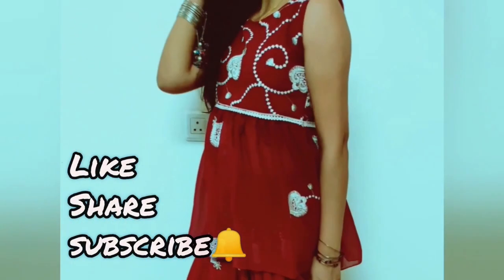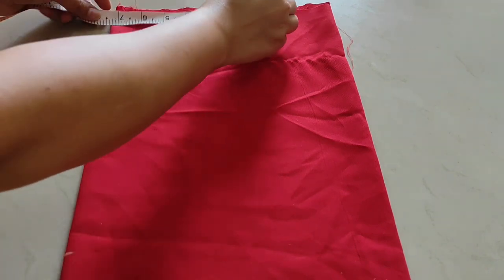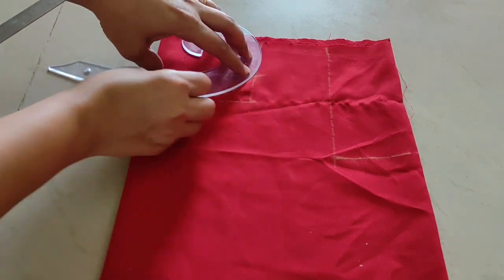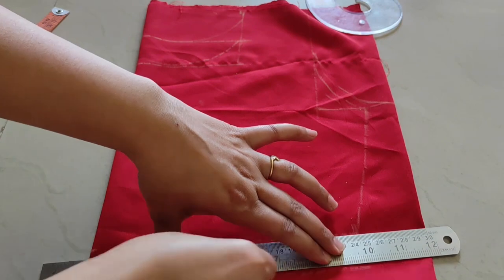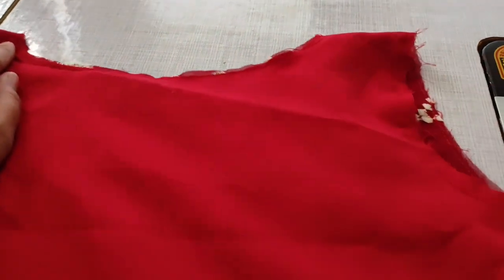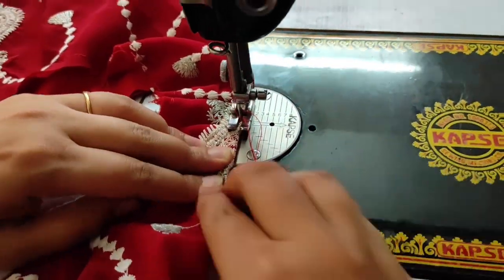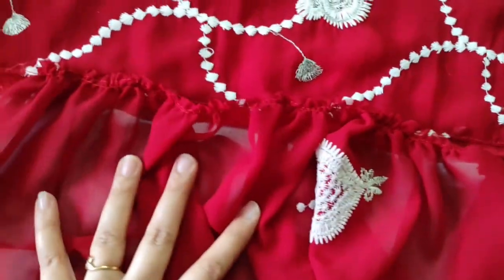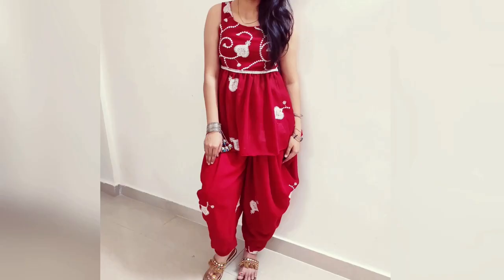|| how to Reuse sari (part 1)|| peplum top cutting and stitching || best dress from reusing Sari||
Hello friends, welcome back to Creative Ashwini.

Today i am going to show you how to make a peplum top by reusing old saree. As all of us have old sarees which we dont wear but as there are some clothes for which our love never ends so guys how to reuse that clothe or saree in beautiful way so that we can wear it. So to fix that problem today i am going to show you the best way of converting old saree into a beautiful peplum top step by step.

In this video I am going to show you the method of cutting and stitching of the peplum top.
It looks beautiful and amazing and it gives fabulous look on every body, especially if you have a belly or curve body, then the flowy bottom edge of the top will help in hiding the belly.

You can wear it at any party or function.
Please watch the video till the end and learn the complete method of making the peplum top.